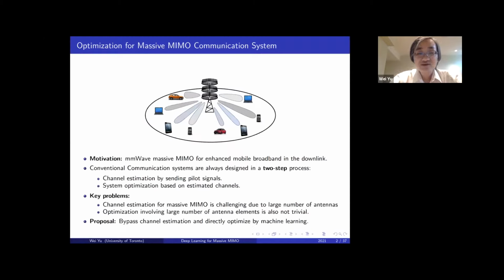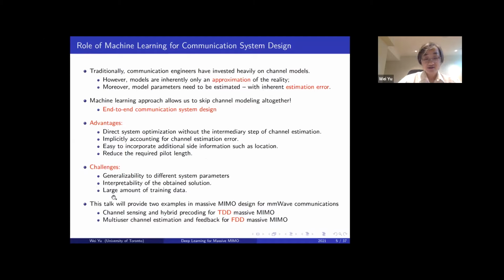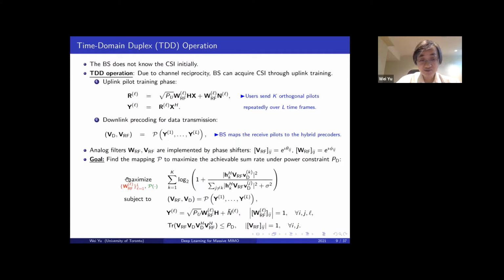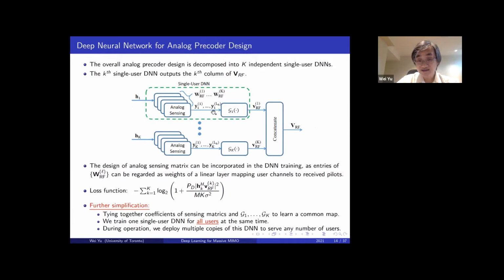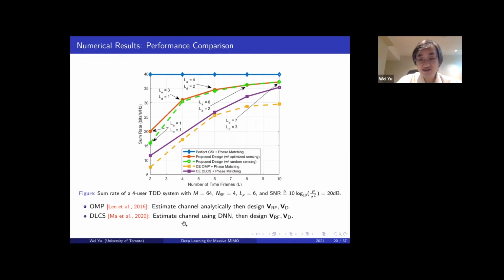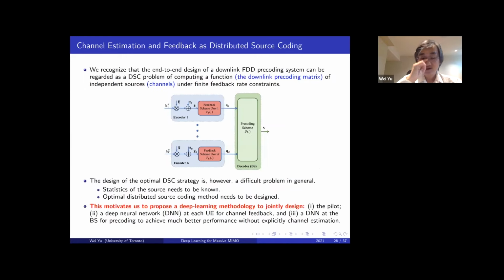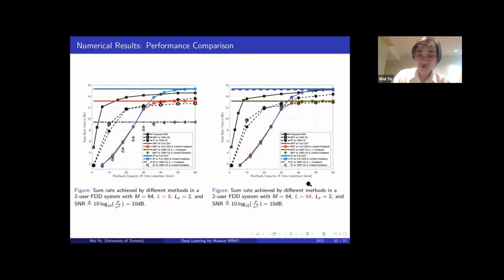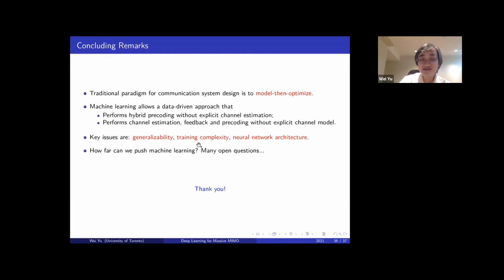A Learning Approach to the Optimization of Massive MIMO Systems, Wei Yu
This talk explores the use of deep learning for optimizing channel sensing and downlink precoding for both the time-domain duplex (TDD) and the frequency-domain duplex (FDD) massive MIMO systems. For the TDD system employing hybrid analog and digital beamforming, we show that the channel sensing and the downlink precoding matrices can be designed directly from the received pilots using deep learning without the intermediate channel estimation step. For the FDD cellular system with limited feedback, we further show that deep learning can be used for efficient and distributed channel estimation, quantization, feedback, and downlink multiuser precoding. The proposed methodology is generalizable, and requires significantly less training overhead than the conventional channel estimation based approaches.

Wei Yu is a Professor in the Electrical and Computer Engineering Department at the University of Toronto, Canada, where he holds a Canada Research Chair in Information Theory and Wireless Communications. He is a Fellow of IEEE, a Fellow of the Canadian Academy of Engineering, and a member of the College of New Scholars, Artists and Scientists of the Royal Society of Canada. He received the IEEE Marconi Prize Paper Award in Wireless Communications in 2019, the IEEE Communications Society Award for Advances in Communication in 2019, the IEEE Signal Processing Society Best Paper Award in 2017 and 2008, and the IEEE Communications Society Best Tutorial Paper Award in 2015. He holds a Ph.D. degree from Stanford University. He is the President of the IEEE Information Theory Society in 2021.